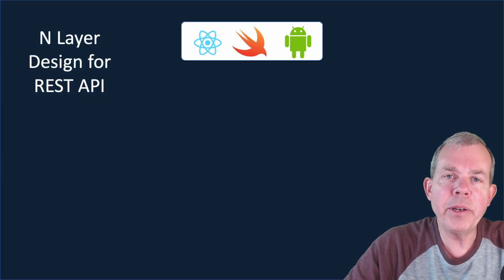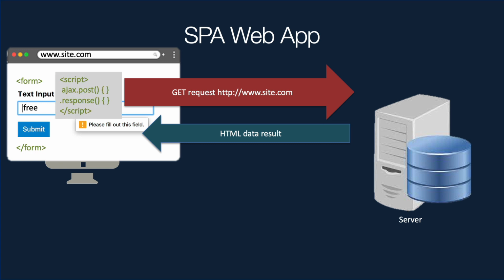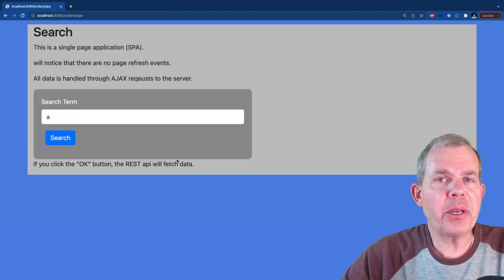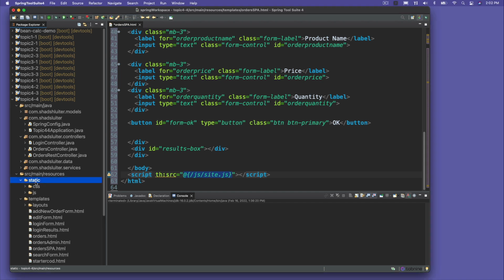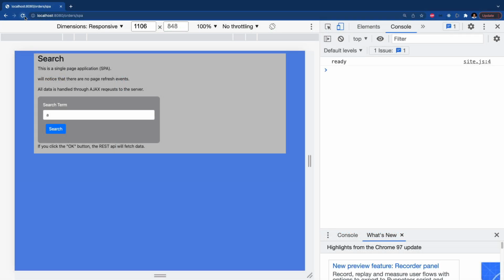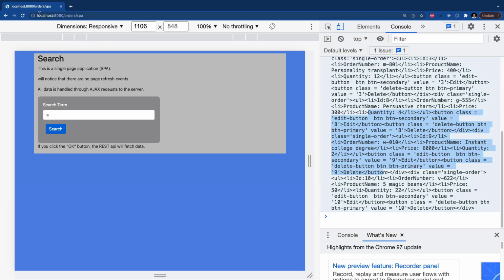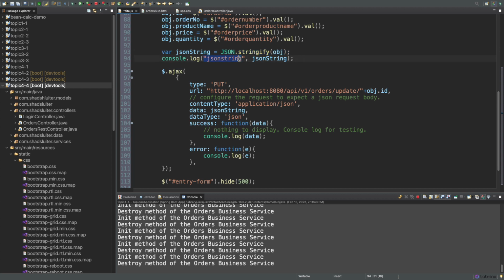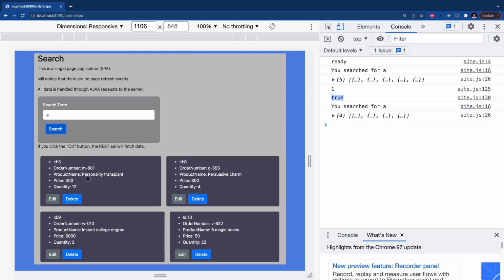Spring Boot single page application SPA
Create a single page app using Javascript and Spring boot.  Part of a web development course using Java.  In this video we will utilize a REST API to create a SPA written in JavaScript.